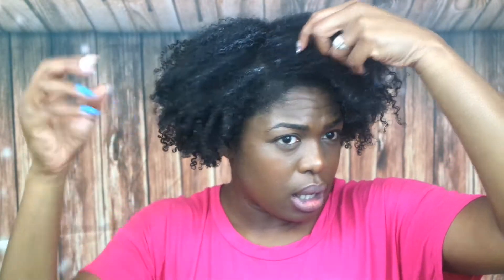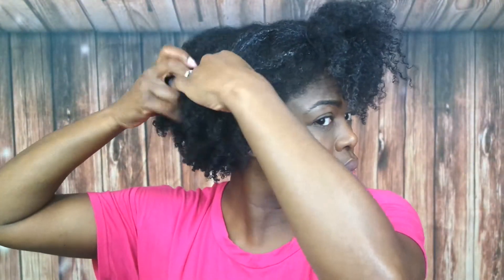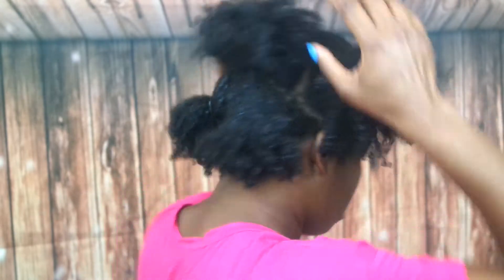How I Maintain My Wash N Go||Night & Morning Routine||4 Type Hair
Hey Kink Girls, this video is all about how I maintain my wash n gos.  In my journey of wash n go, and getting my curls to pop; it's been a struggle to maintain all the hard work I achieve. I found a super easy way to keep my curls poppin at night and the morning.  Hope you enjoy!!!

VIDEO INFORMATION

Products:
1. Goodie Hair Bands
2. Satan Bonnet
3. Spray Bottle (ingredients: rose water, conditioner)
4. Pick